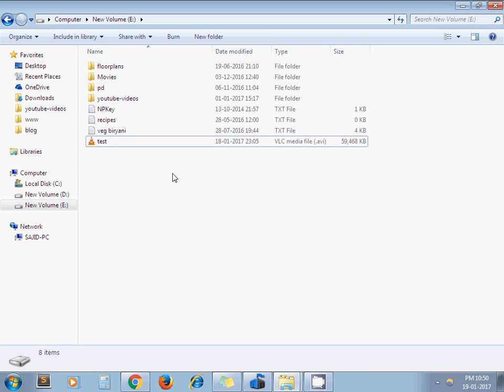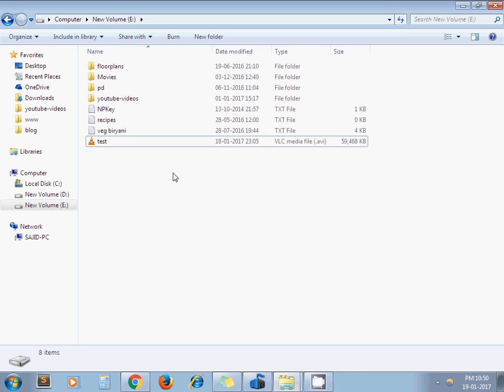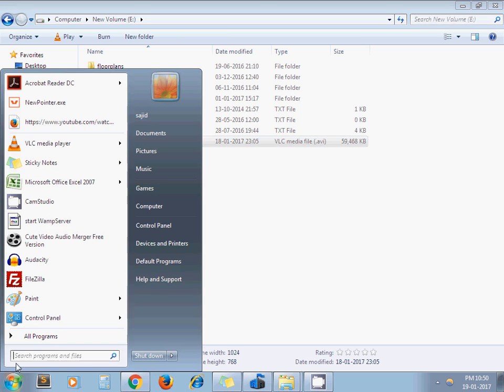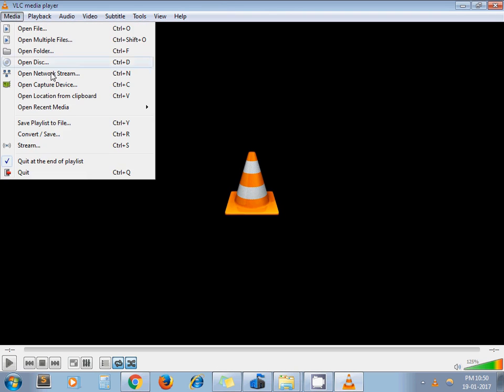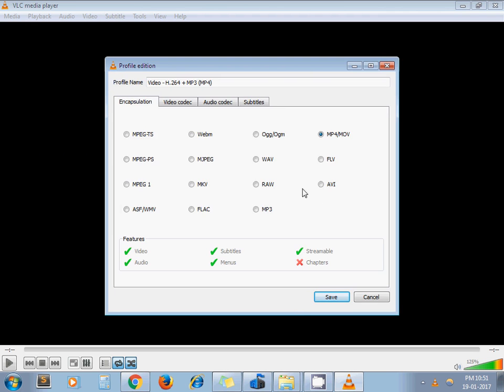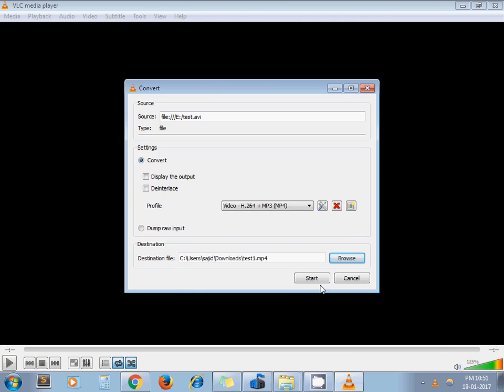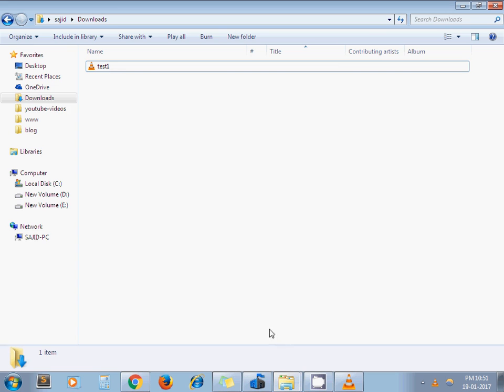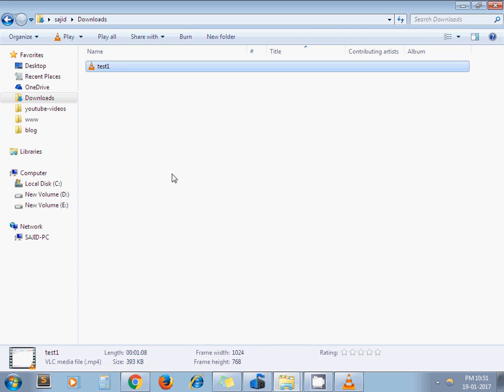Convert AVI to MP4 Using VLC Media Player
I also recommend using WinX Video Converter for video editing. Try WinX Video Converter to convert videos of any format and resolution to MP4, MOV, AVI, FLV, MP3 and other 200+ formats, compress large-size video without quality loss, cut, merge and edit video with a few clicks. Or read this article to find the best free video converter for Windows 10

AVI files are big in size. In this video, I show you how to convert AVI to MP4 using VLC media player. MP4 files are small in size compare to AVI.